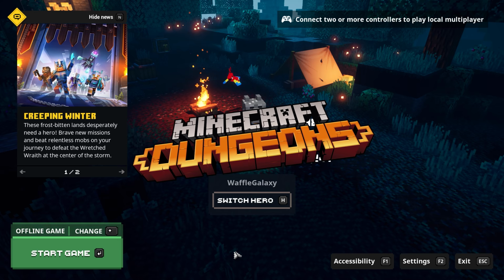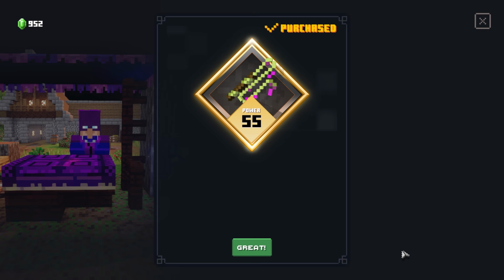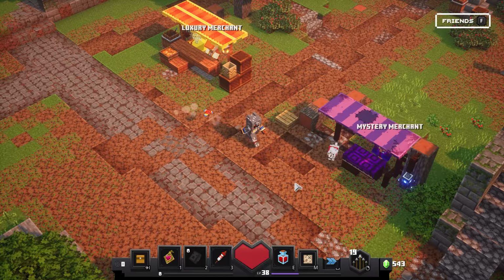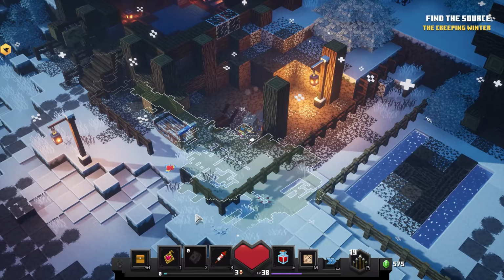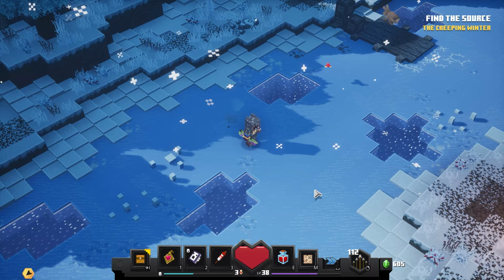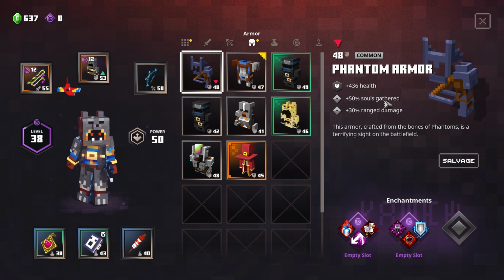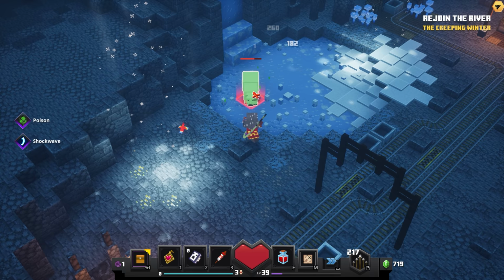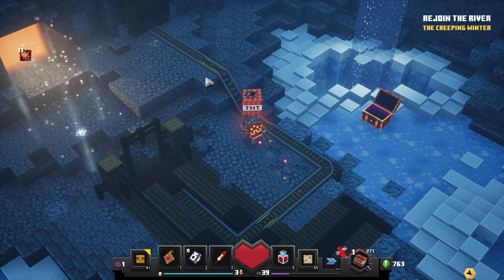❄️ FROSTED FJORD & NEW VILLAGERS! - Minecraft Dungeons Creeping Winter DLC Ep.1 (Gameplay Lets Play)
Minecraft Dungeons: Creeping Winter DLC gameplay / let’s play / playthrough with Waffle! Minecraft Dungeons is a dungeon crawler inspired action-adventure game in the Minecraft universe!

▶︎ Thank you to Xbox Game Studios for providing a free copy of "Minecraft Dungeons" to play on my channel!

These frost-bitten lands desperately need a hero! Brave new missions and beat relentless mobs on your journey to defeat the Wretched Wraith at the center of the storm.

Fight your way through an all-new action-adventure game, inspired by classic dungeon crawlers and set in the Minecraft universe! Brave the dungeons alone, or team up with friends! Up to four players can battle together through action-packed, treasure-stuffed, wildly varied levels – all in an epic quest to save the villagers and take down the evil Arch-Illager!
• Power Up! Unlock dozens of unique items and weapon enchantments for devastating special attacks.
• Multiplayer! Up to four players can team up and fight together in co-op mode.
• Options! Personalize your character, then fight up-close and personal with melee swings, hang back with ranged attacks, or tank your way through swarms of mobs, shielded by heavy armour!
• Epicness! Explore treasure-stuffed levels in a quest to take down the evil Arch-Illager!

▶︎ Minecraft Dungeons: Creeping Winter DLC (Gameplay / Let’s Play / Playthrough) series playlist

▶︎ Minecraft Dungeons is a family friendly, PG, clean video series.